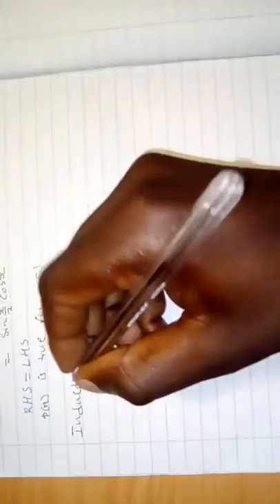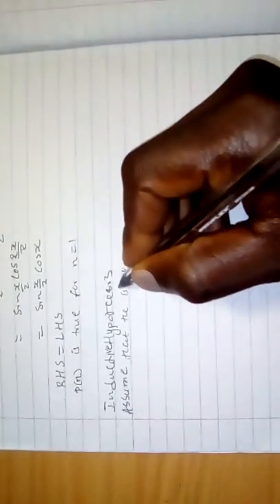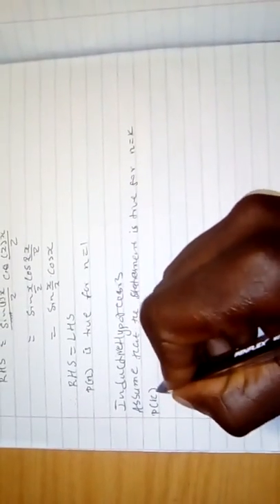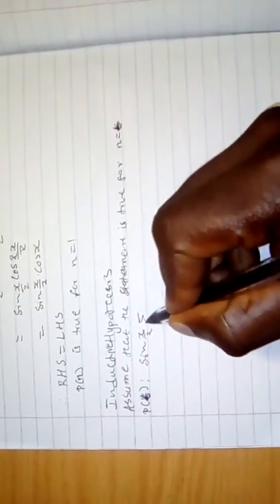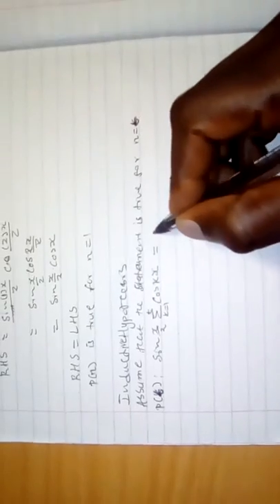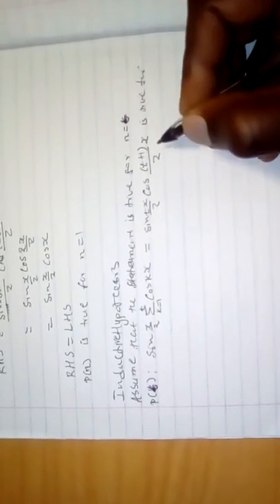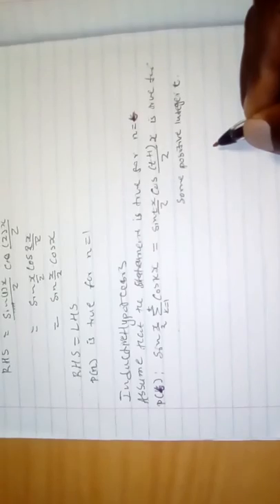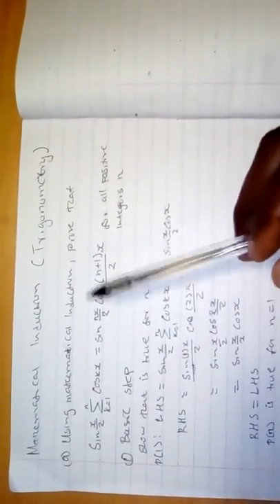MATHEMATICAL INDUCTION TRIGONOMETRY PROBLEM 2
NOVICE TEACHER